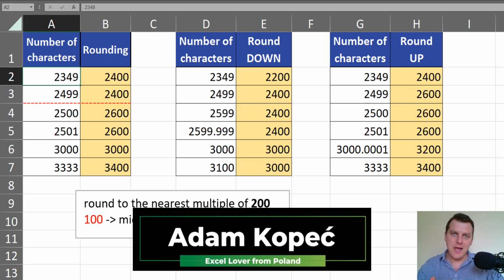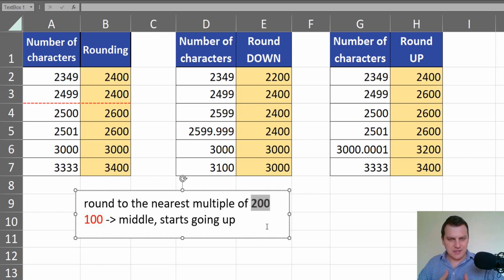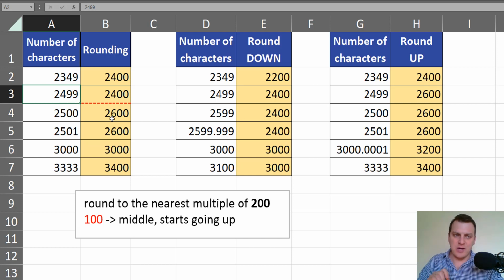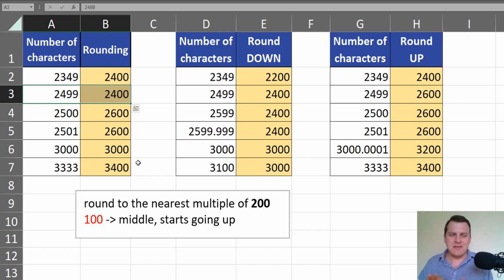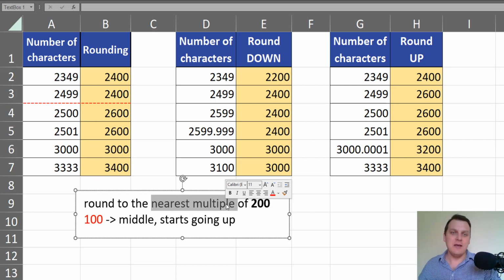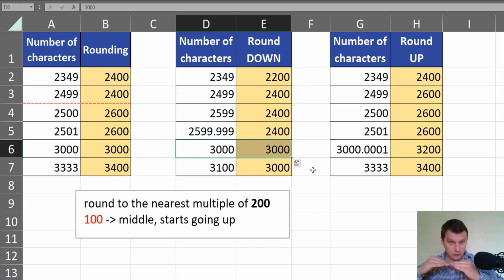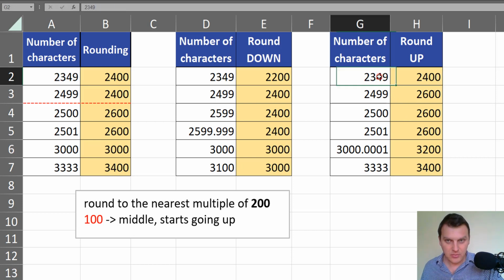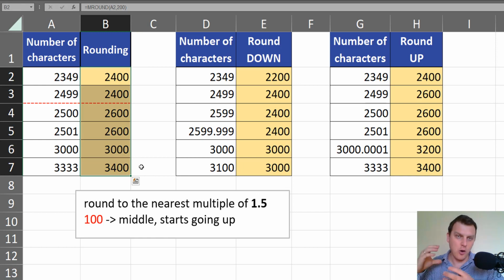Round to nearest multiple MROUND, FLOOR or CEILING functions | Excel Tips 51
In this video about Excel, you will see how to round to nearest multiple using MROUND, FLOOR or CEILING functions. Excel Tips 51

Used formula:
=ROUND(A2,0)

00:00 | Intro
00:36 | Round to nearest multiple MROUND function
02:36 | Round to nearest multiple down FLOOR function
03:54 | Round to nearest multiple up CEILING function
04:32 | End